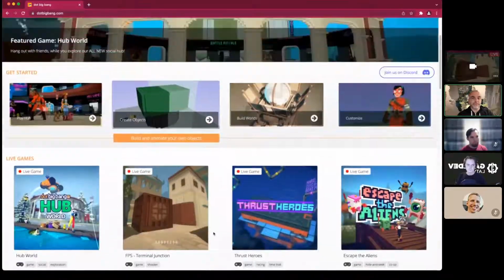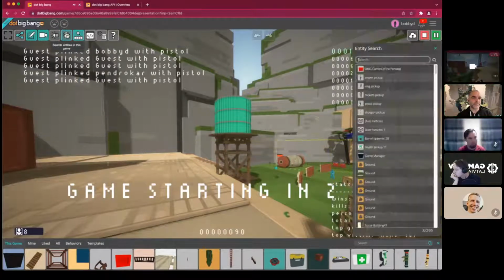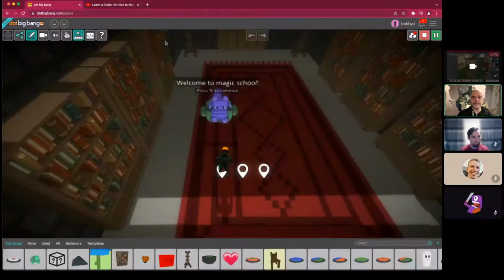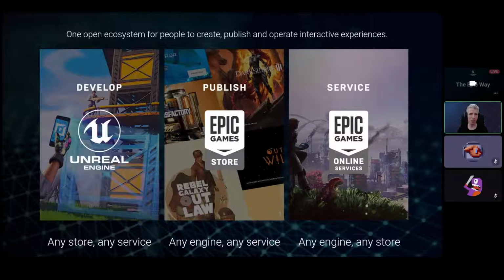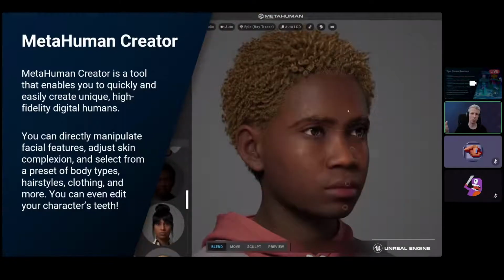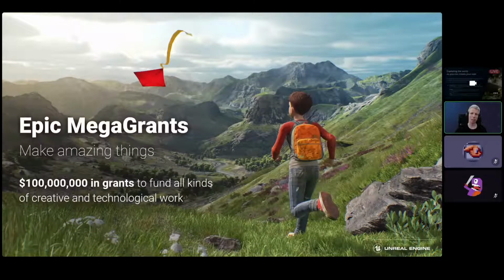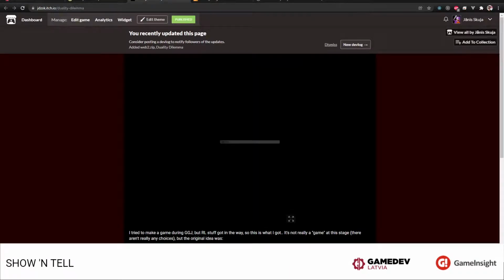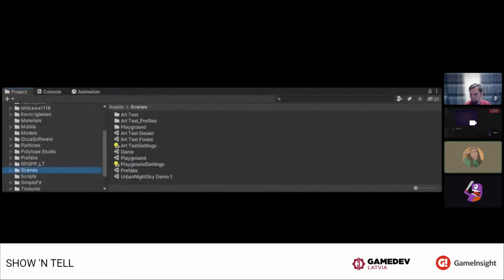Gamedev meetup #105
GameDev Meetup #105, Online Edition

Let's talk about how you can actually create games! This meetup we will look at two very different game engines!
1. Robert Anderberg, CEO/co-founder of dot big bang - "Gotta go fast! making games using dot big bang"
2. Ari Arnbjörnsson, Evangelist at Epic Games - "The Epic Way"

You are welcome to join Discord, so we can all talk after the speech!